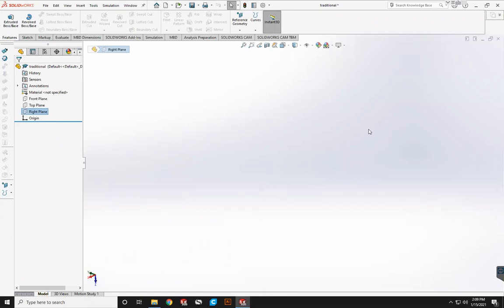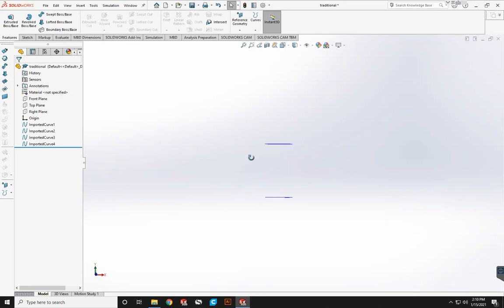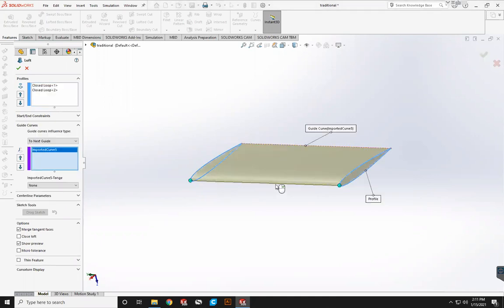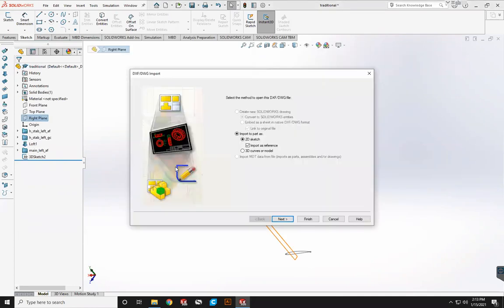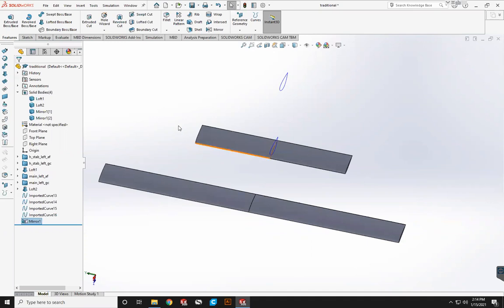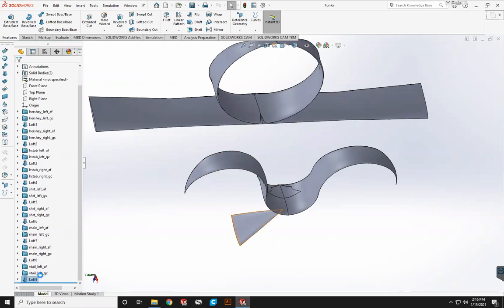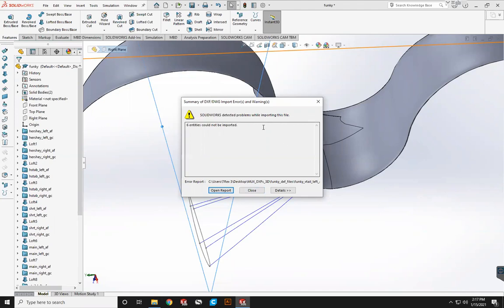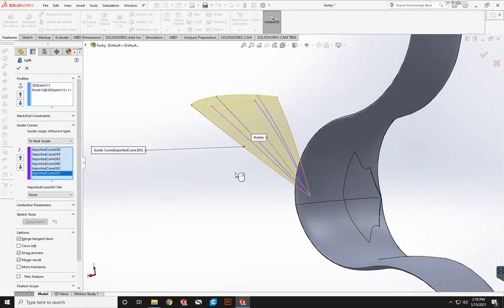Modeling Guide for MachUpX Exported DXF Files in SolidWorks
This tutorial describes how the user can model an aircraft using the generated DXF files from MachUpX.